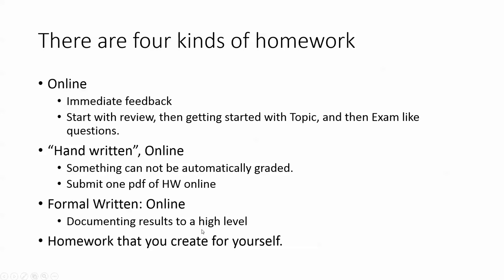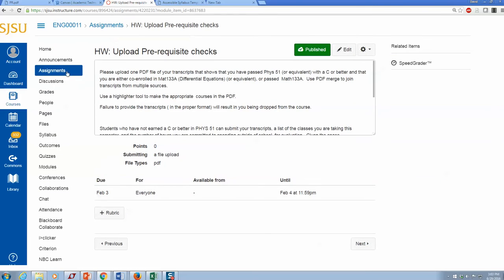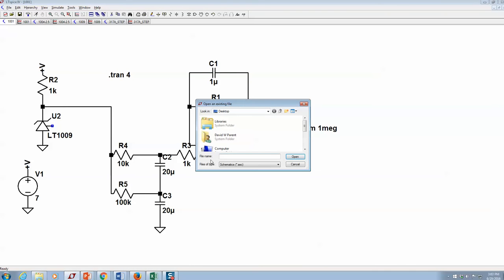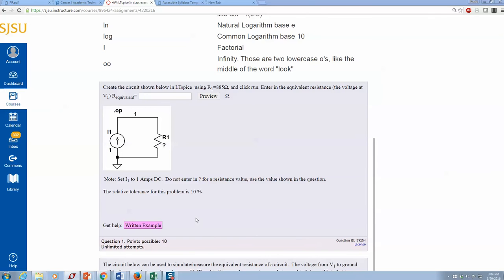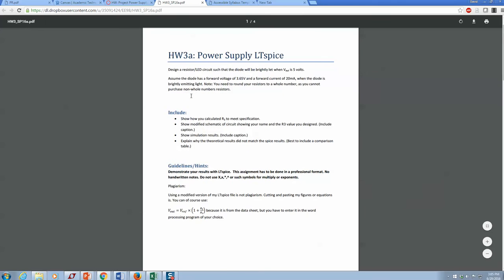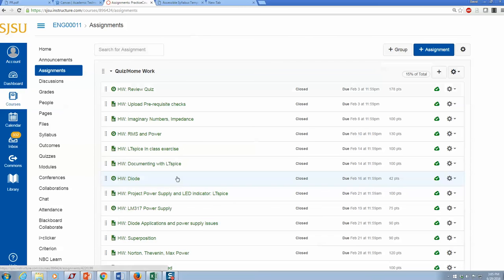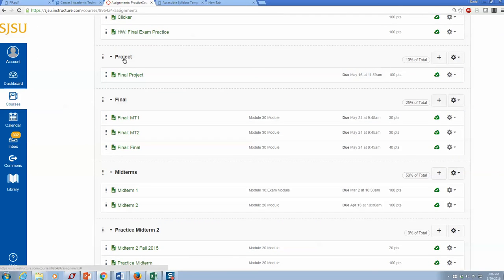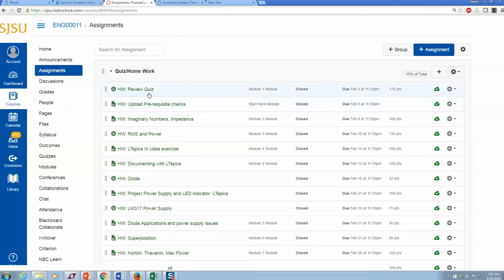Navigation: HW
How to navigate the various types of HW in the class.